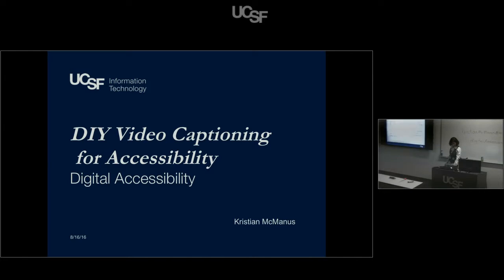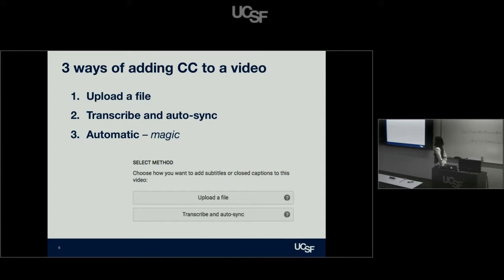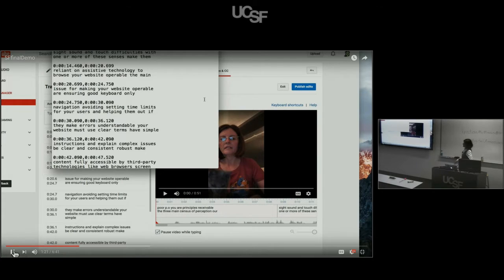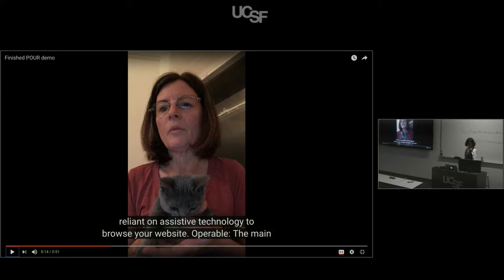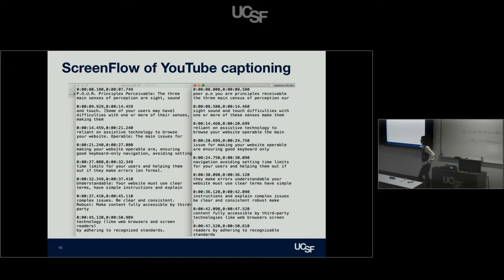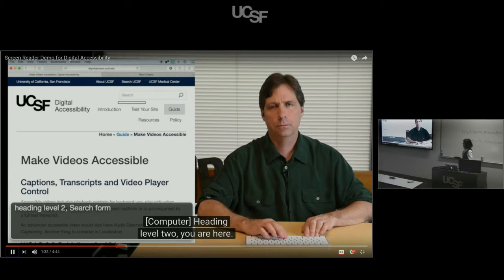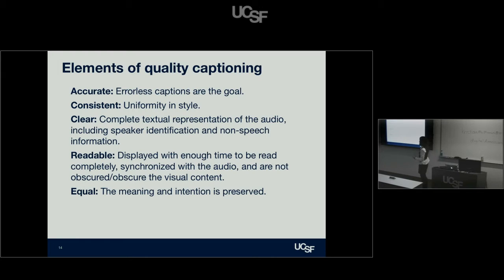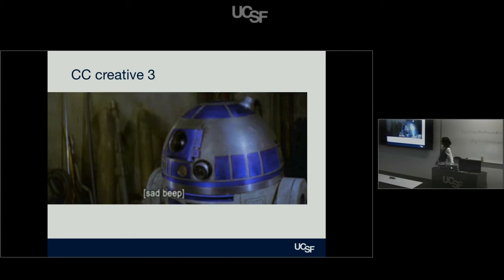DIY Video Captioning for Accessibility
Closed captions are required for videos in websites and other digital communication at UCSF. Learn about automatic, transcribing, uploading scrips, editing and style common practices. Whether you DIY or use a service, you can produce a better video.